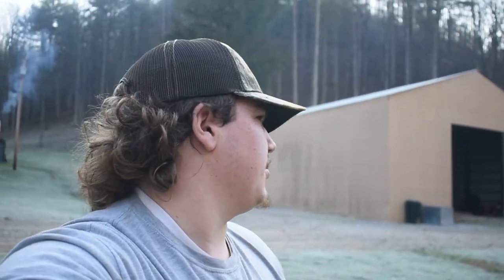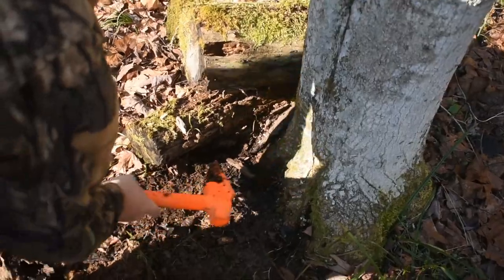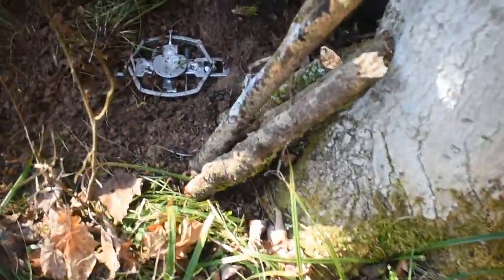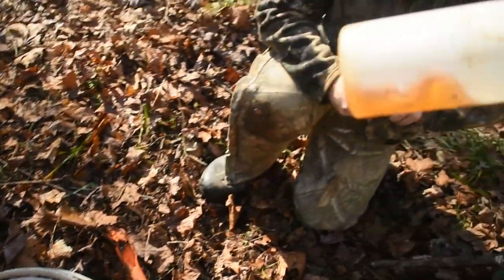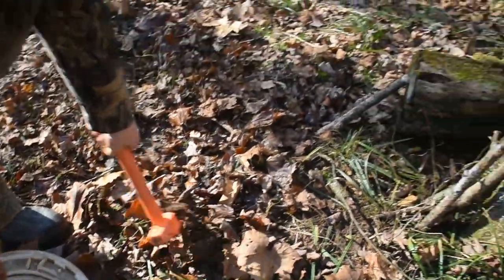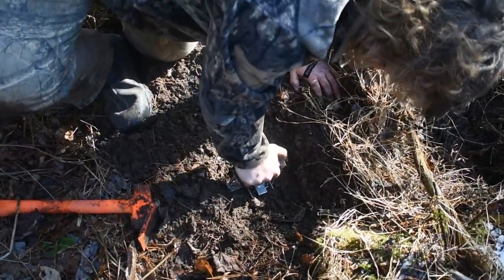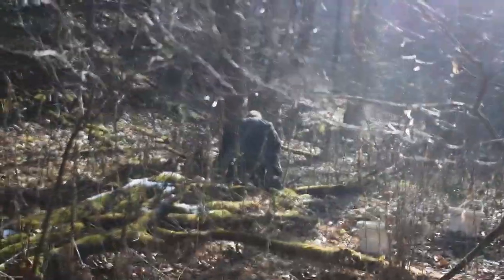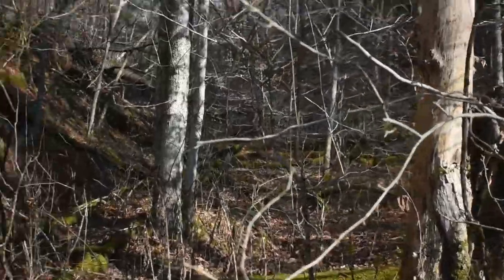How To SET OUT TRAPS (BOBCAT and COYOTES)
Equipment:

Main Camera and Lens

Colors vary

Hats: $20

Shirts: $20

Hoodies: $25